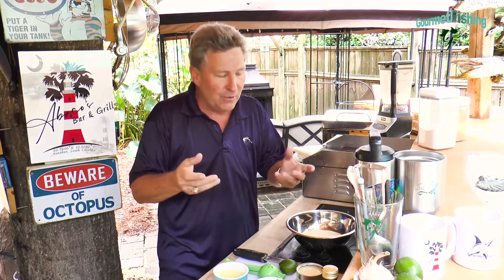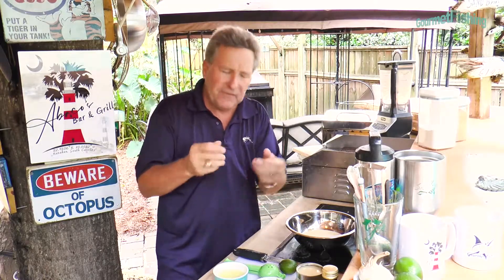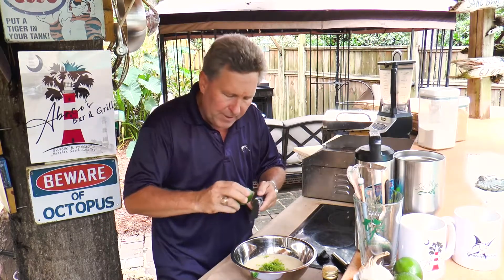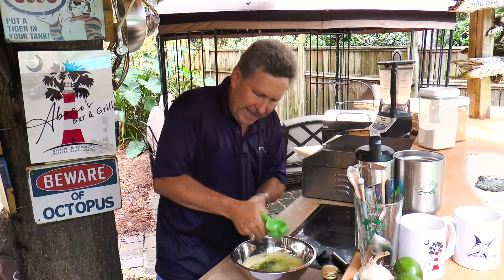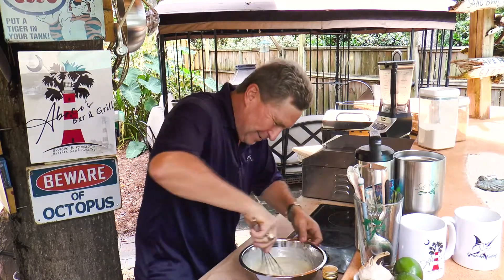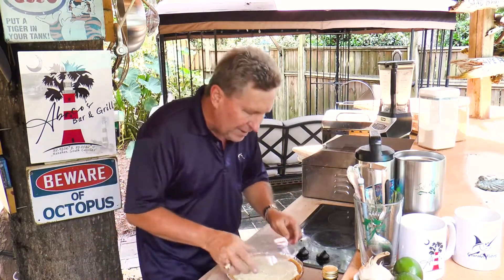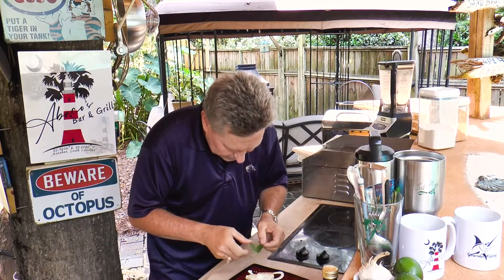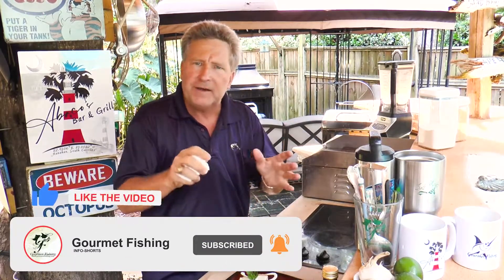Key Lime Pie, No-Bake Key Lime Pie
In Episode 18, we are creating a No-Bake Key Lime Pie

Mailing Address:
David Murray